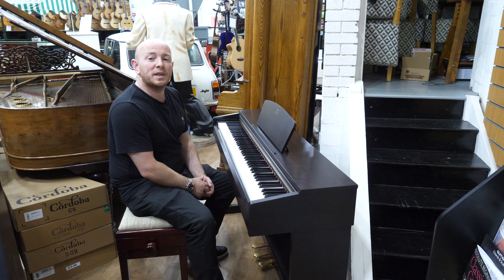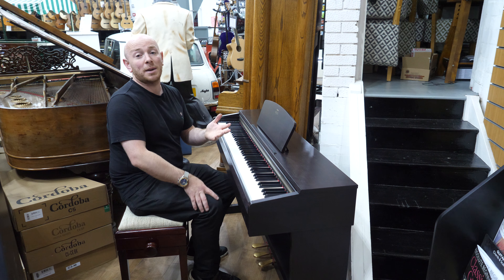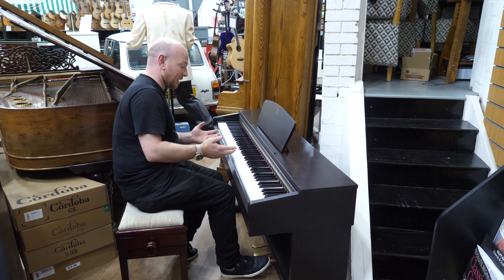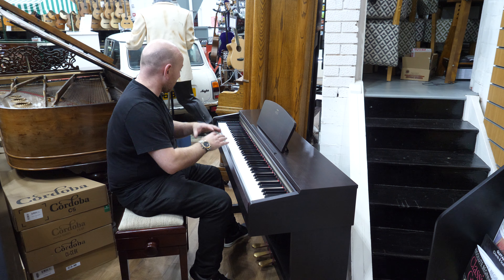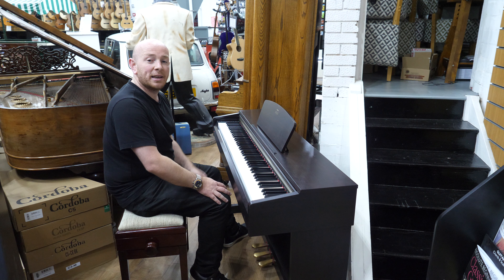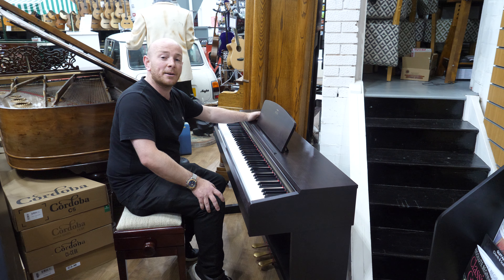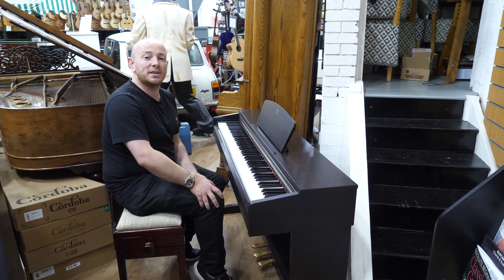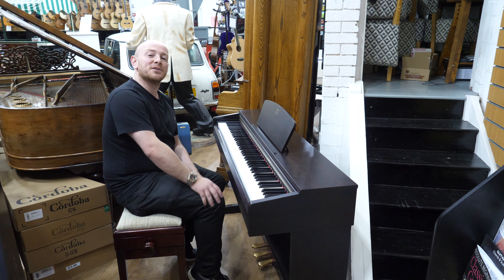Yamaha YDP 161 Traded in at Sherwood Phoenix for a Acoustic Piano (on ebay)